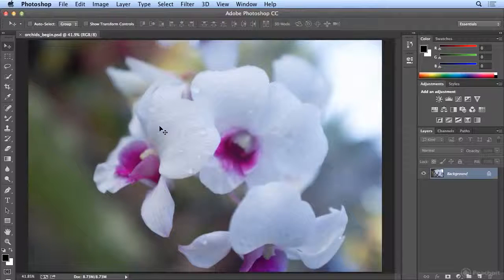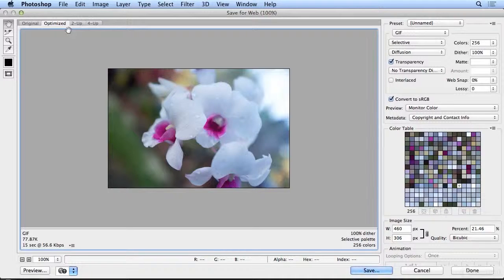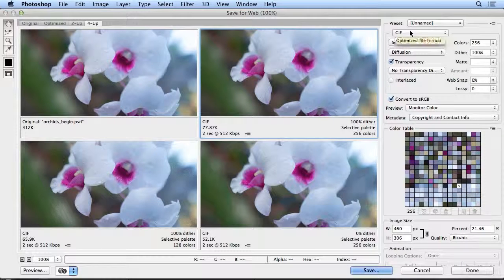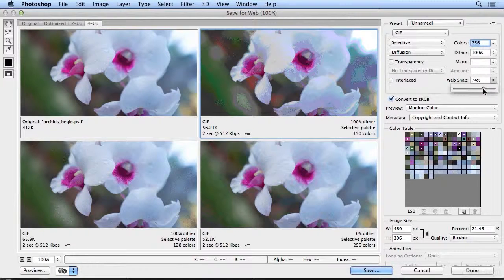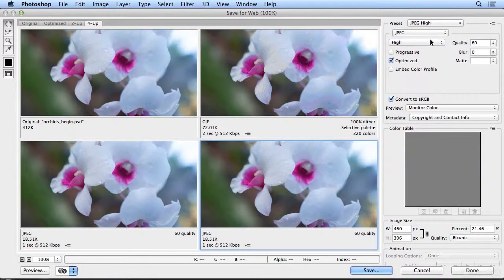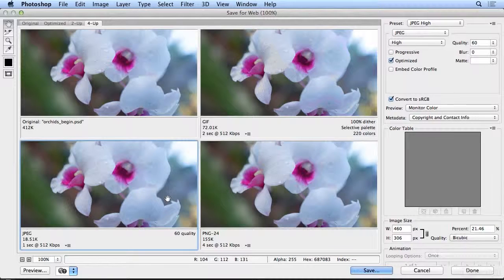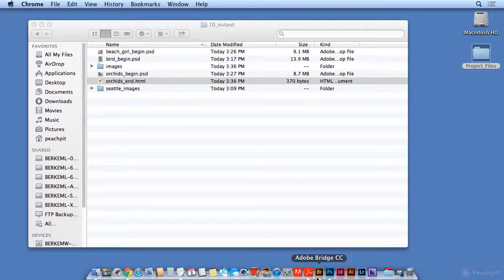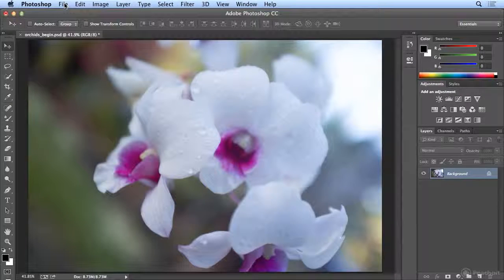100 Saving Images for the Web